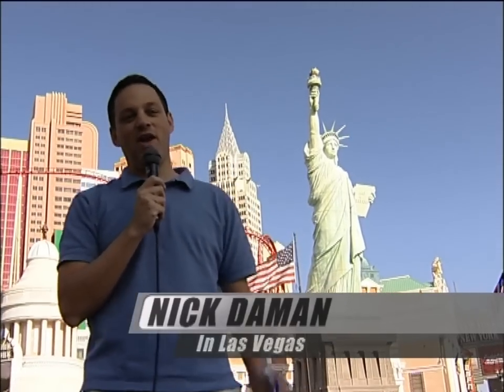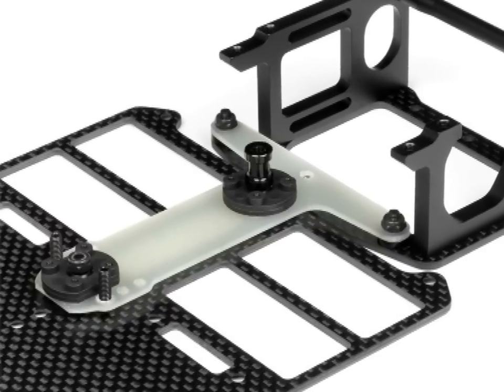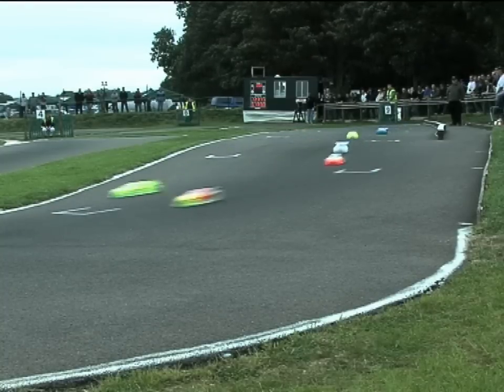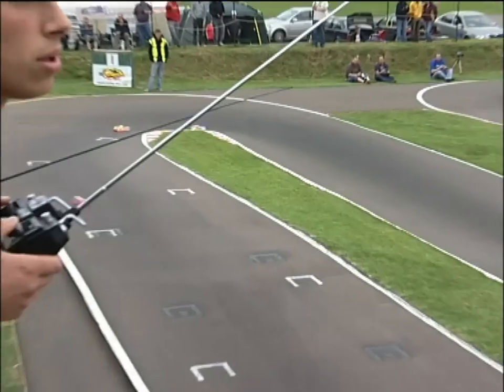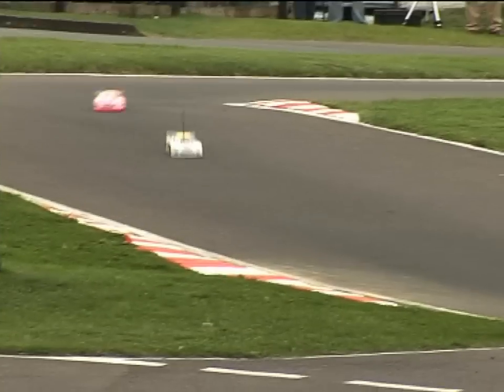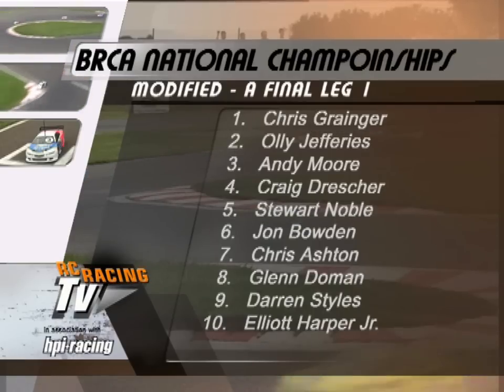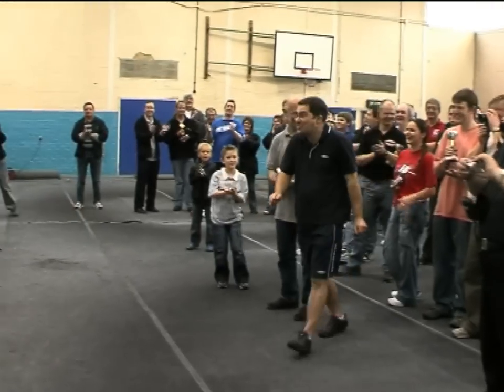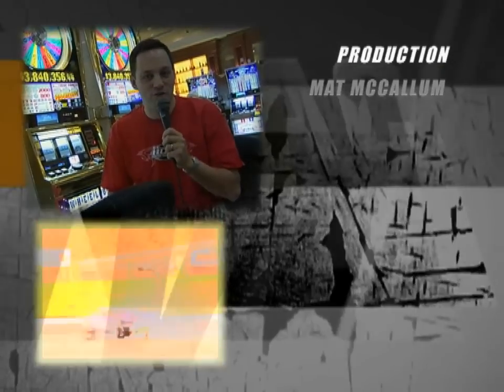RC Racing S2 Episode 1 - BRCA TC and 1/12th British Nationals Action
Top 2007 Action this episode firstly a fantastic A final from the final round of the BRCA Touring Car Nationals - then a cracking bit of 1/12th action - Oh and Nick actually looks vaguely competent as he gives 12th a go!!